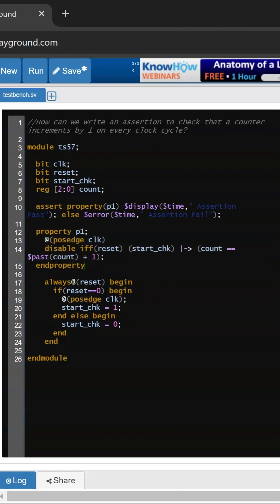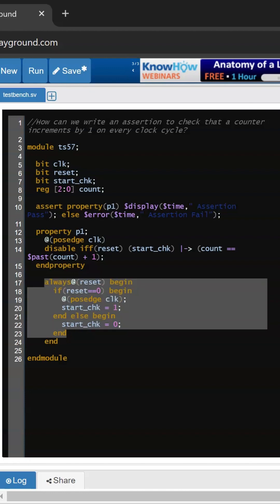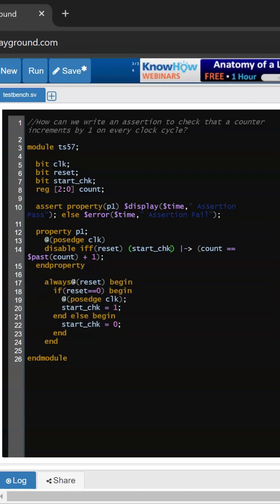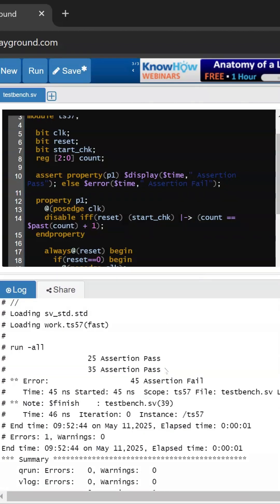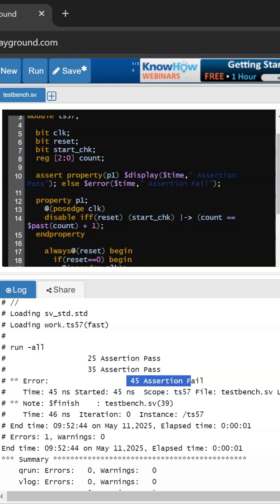Write an Assertion to Check Counter Increments by 1 on Every Clock Cycle?vlsi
📌 SystemVerilog Assertion Tutorial
In this short video, we explore how to write a SystemVerilog assertion to check whether a counter increments by exactly 1 on every rising edge of the clock.

🔍 Key Highlights:

Assertion using disable iff with reset

Using start_chk to control assertion evaluation

Realistic testbench scenario with stimulus and monitoring

💡 A great example to strengthen your SVA and verification skills!